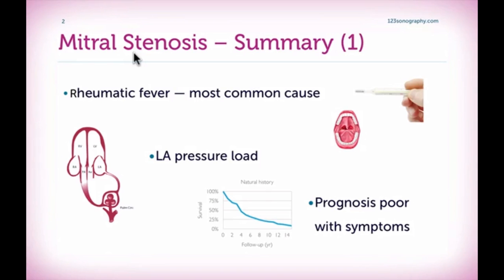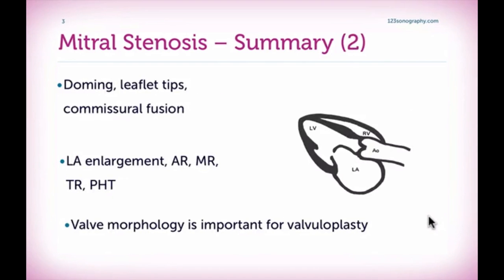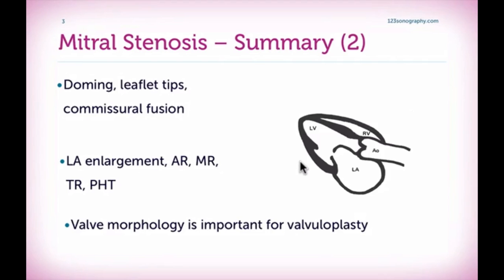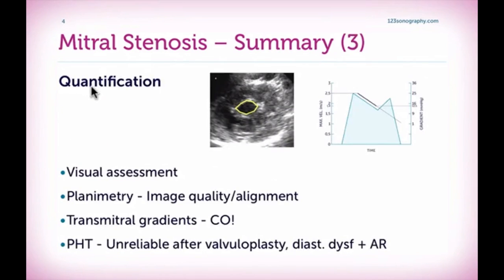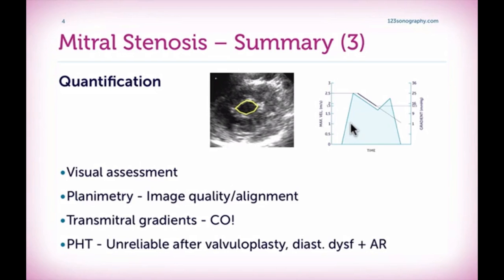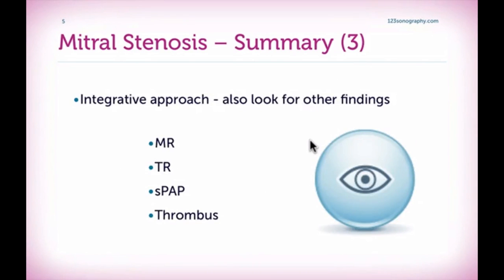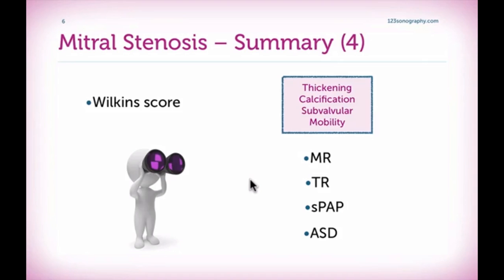Masterclass lecture 11.5 Mitral stenosis: Summary